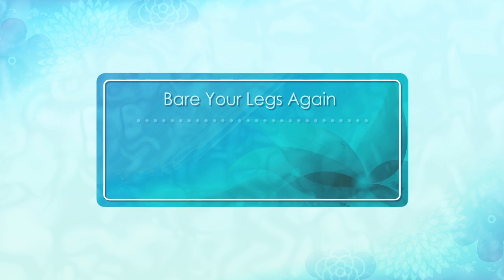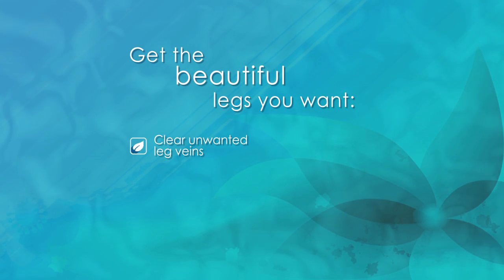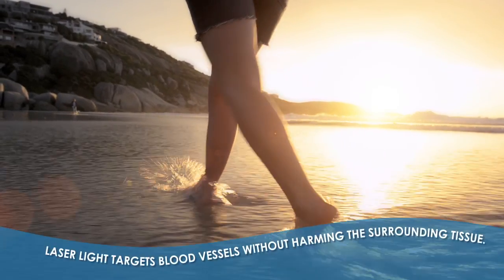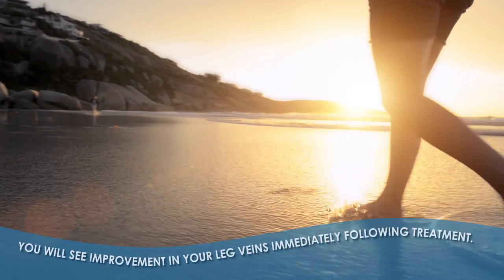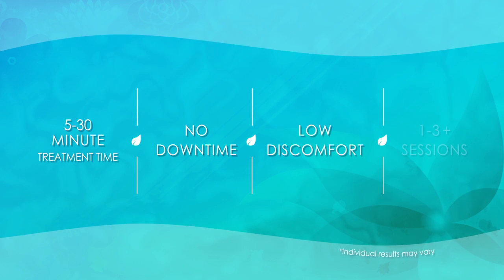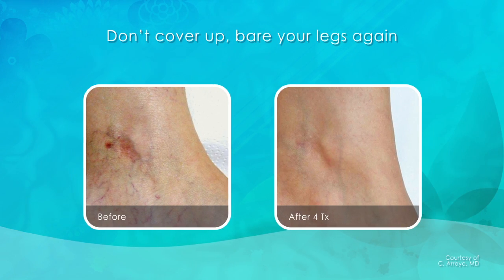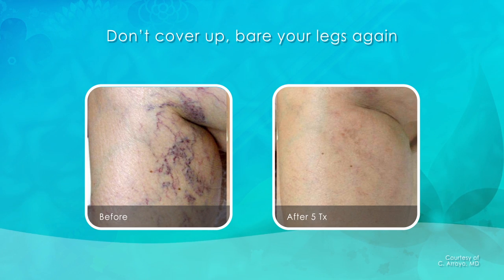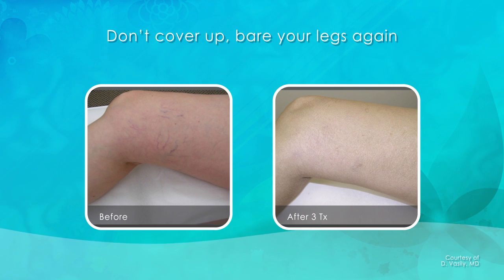2 Vein Removal V1